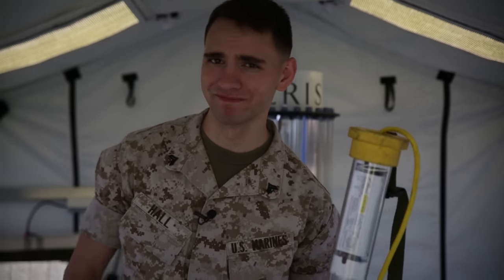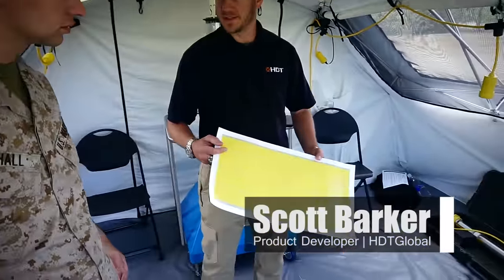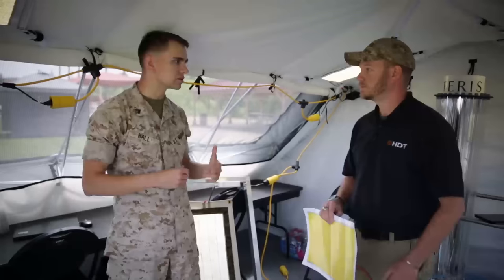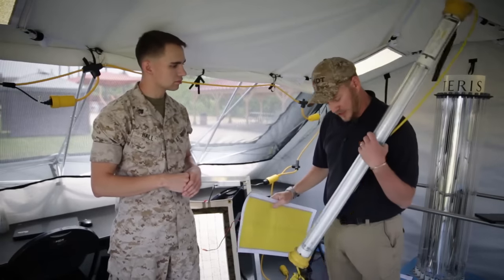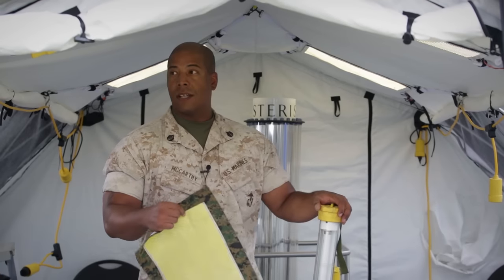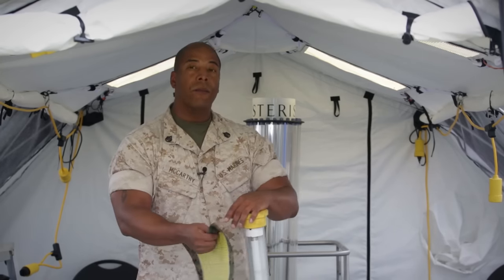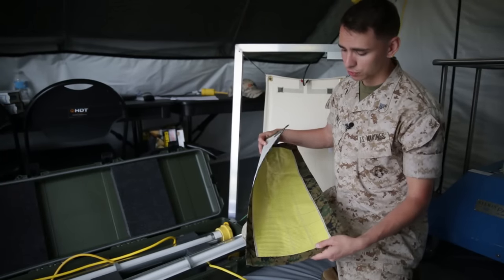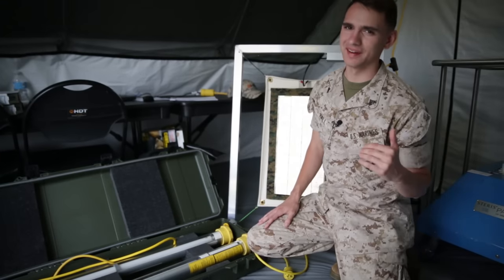With the Gear | FleXible Lighting System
Expeditionary Energy Concepts is an annual event held by the Marine Corps to allow Marines to test and evaluate potential new gear while it is still being developed.

Join Cpl. Remington Hall as he learns about the FleXible Lighting System.